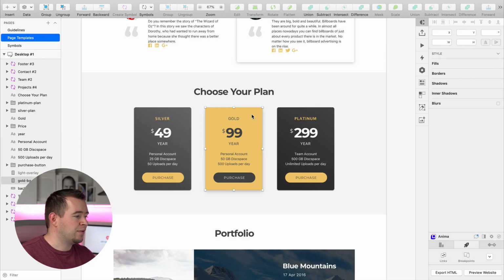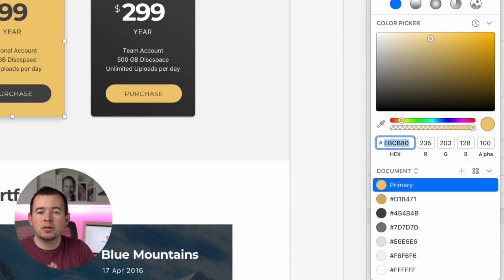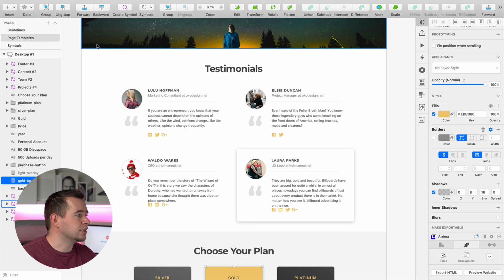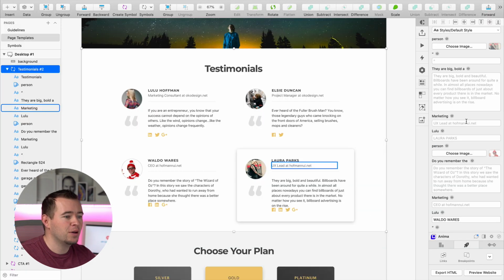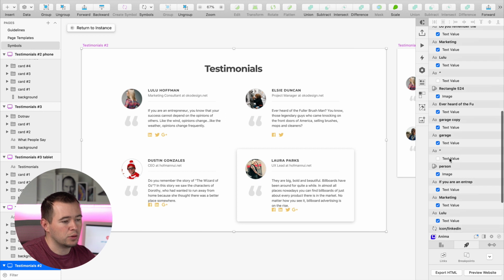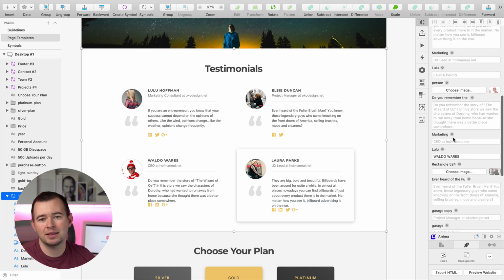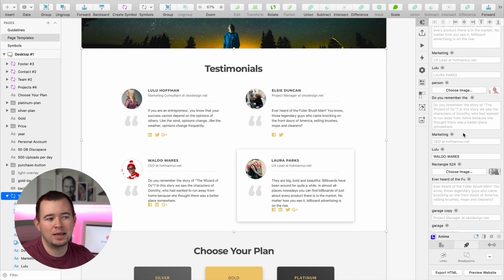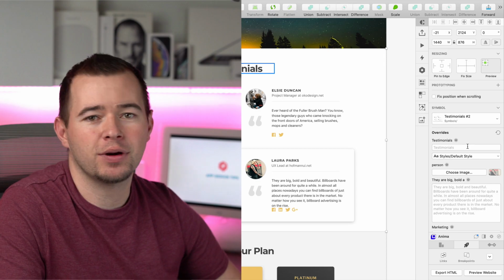Sketch 53 What's New [Color Fill Popover, Symbol Override Management, Select Overrides in Canvas]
What's new with Sketch 53
• Performance improvements
• Snapping Improvements
• Fill Color Popover update
• Symbol and Style Override Management
• Select overrides in the layers list and canvas